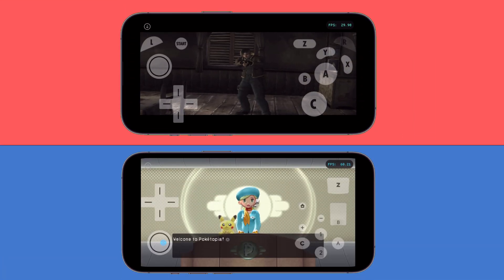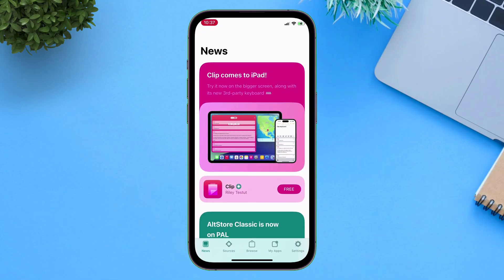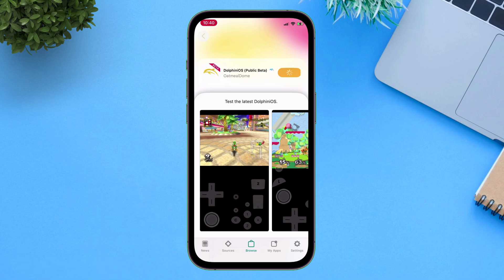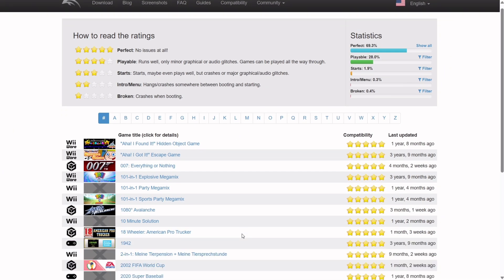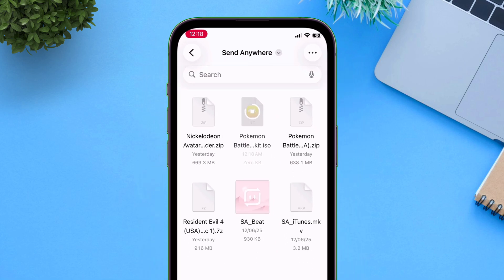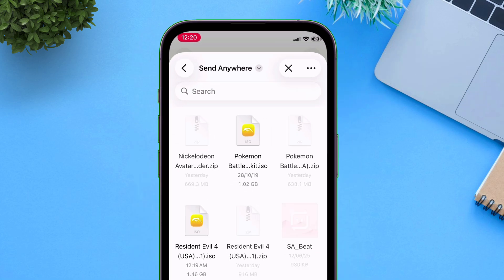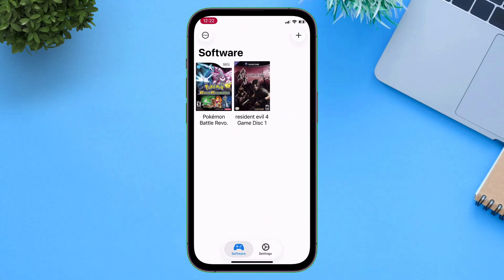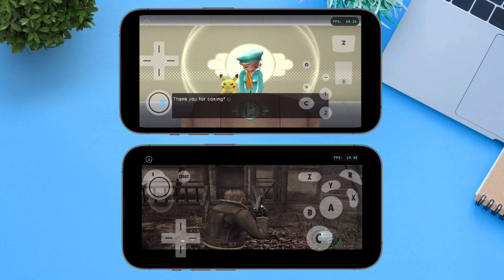Dolphin Emulator iOS 26 Setup — Play Wii & GameCube on iPhone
Install Dolphin iOS Emulator on on iOS 26 & play Nintendo Wii and GameCube games on iPhone effortlessly with this 2025 setup tutorial using Official Method.

Dolphin Emulator iOS setup guide — transform your iPhone into a Wii and GameCube console! Learn to install DolphinIOS, enable JIT, and configure the emulator for top performance. Updated for Dolphin Emulator 2025, this tutorial makes iOS gaming simple and fun!

 💬 Lets Join Over My Social Handles 💬